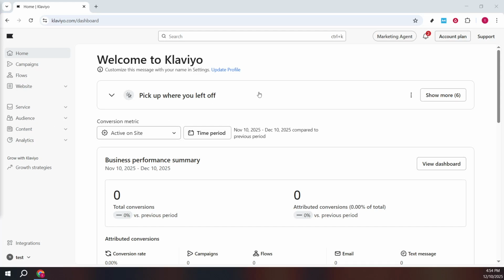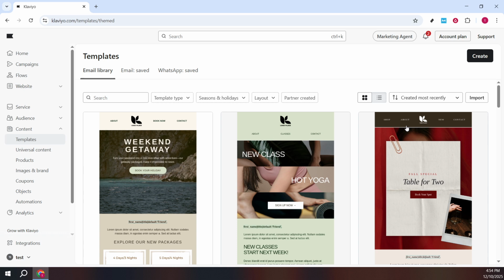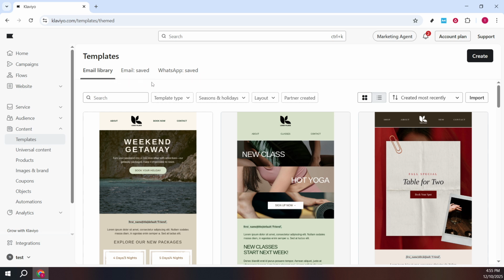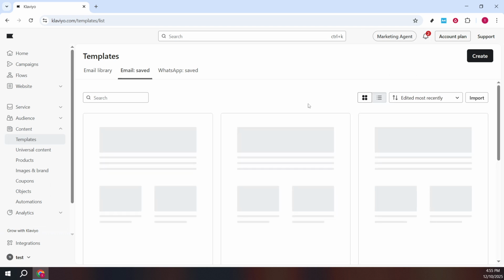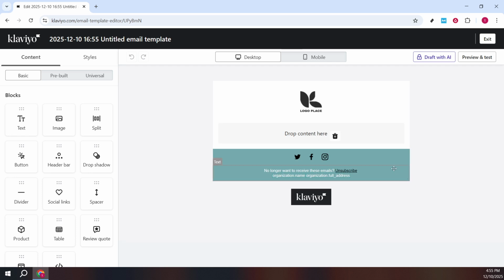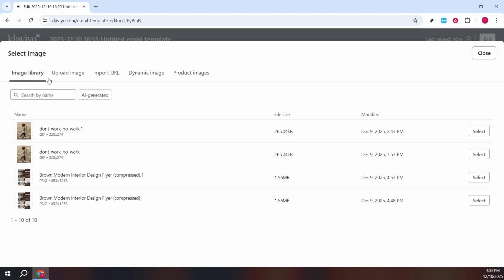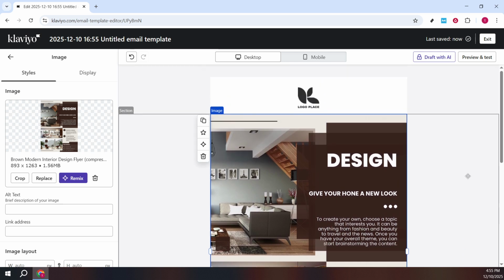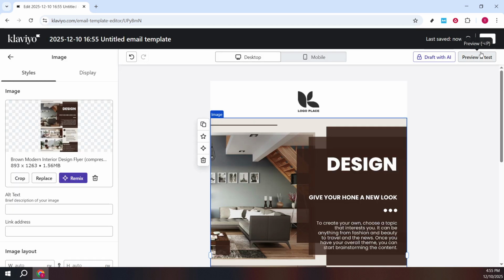How To Add Background Images To An Email In Klaviyo [2026 Guide]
How To Add Background Images To An Email In Klaviyo